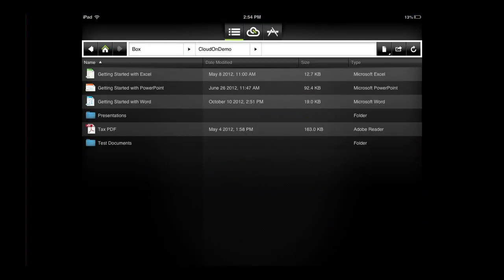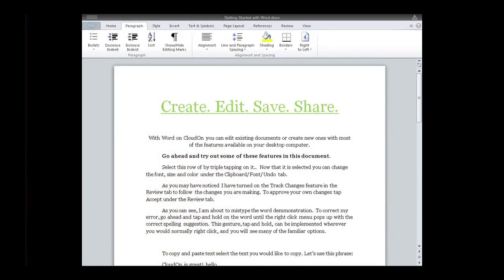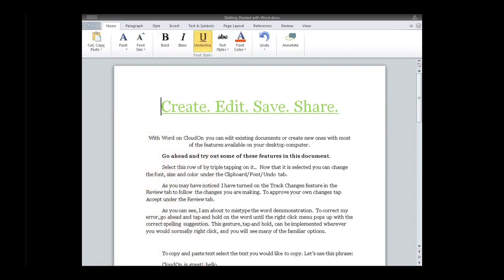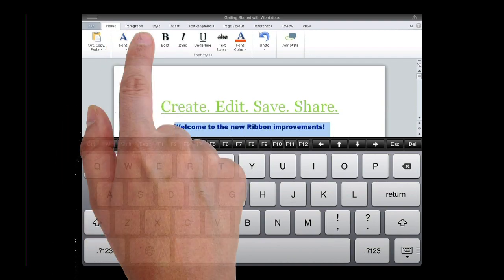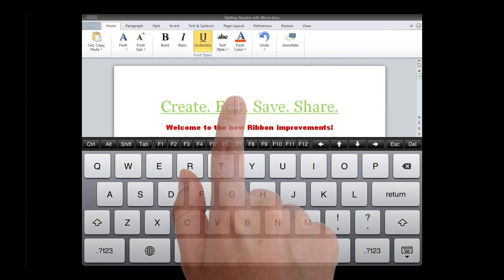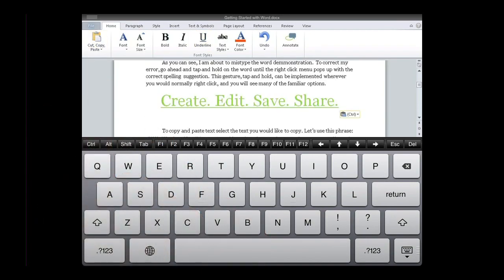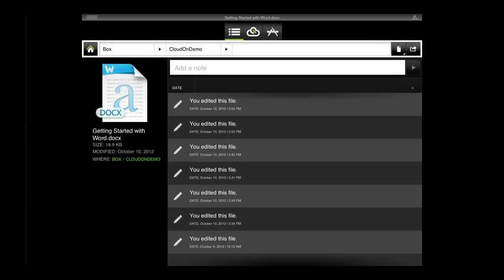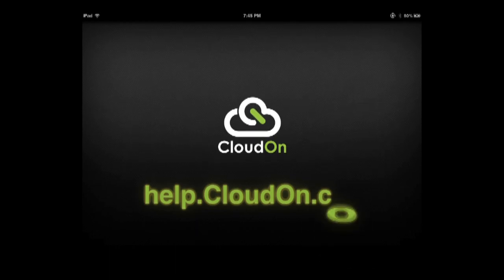Microsoft Ribbon Improvements in CloudOn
This short video reviews the improved ribbon within Microsoft Office® applications to show how touch-based editing is now easier with larger tap targets and tablet-friendly layouts.